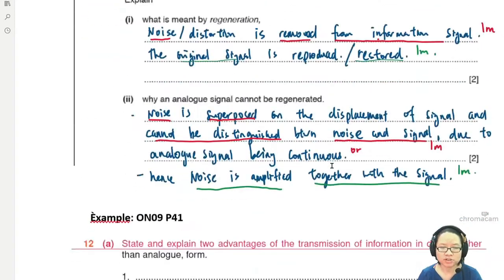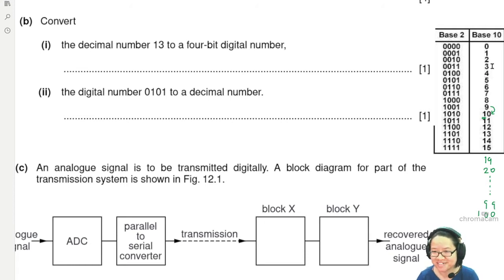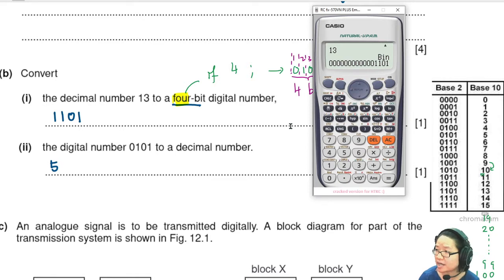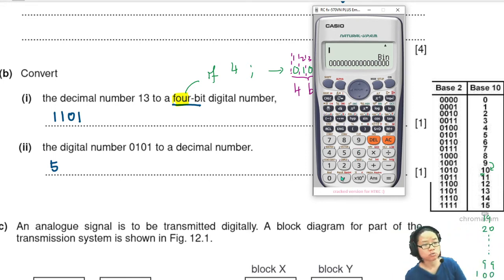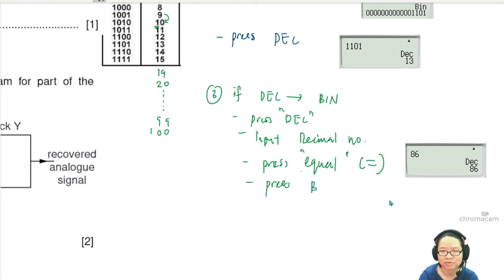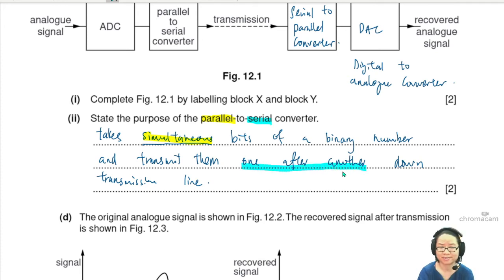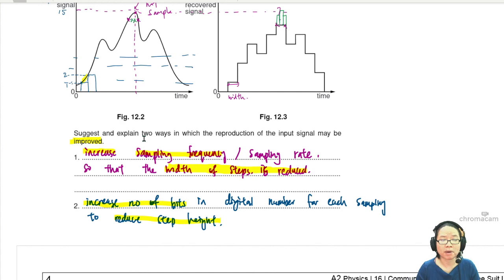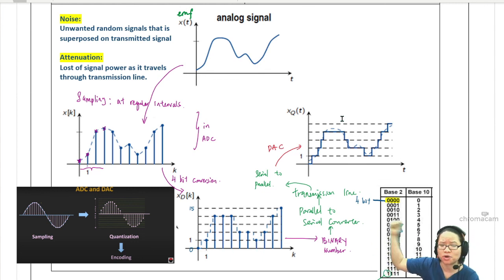116.2c Binary Numbers and Signal Graphs (ON09 P41 Q12) | A2 Communication | CAIE A Level Physics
How to use calculator to convert binary numbers?

Example - 9702/41/O/N/09:  (a)   State  and  explain  two  advantages  of  the  transmission  of  information  in  digital,  rather  than analogue, form.

 (b)       Convert  (i)       the decimal number 13 to a four-bit digital number,  (ii)       the digital number 0101 to a decimal number.
 (i)       Complete Fig. 12.1 by labelling block X and block Y.
(ii)       State the purpose of the parallel-to-serial converter.

(d)       The original analogue signal is shown in Fig. 12.2. The recovered signal after transmission is shown in Fig. 12.3. Suggest  and  explain  two  ways in  which  the  reproduction  of  the  input  signal  may  be  improved.